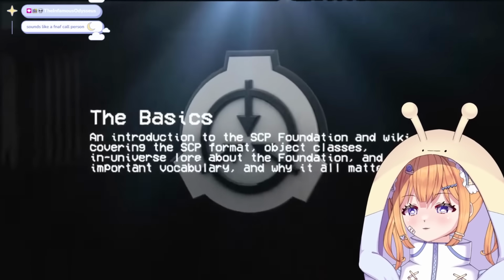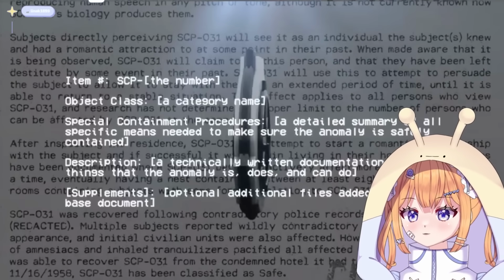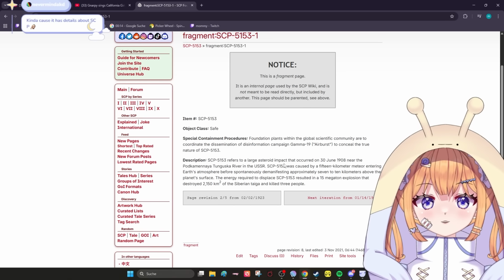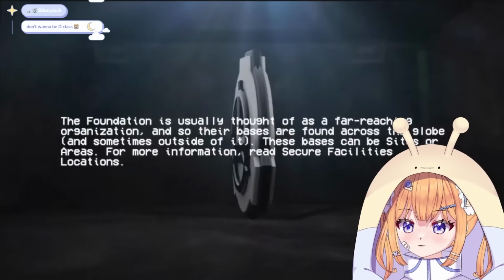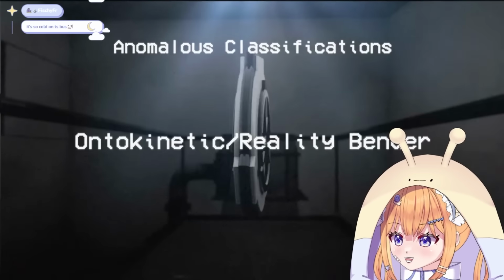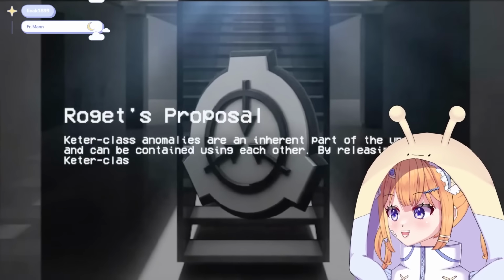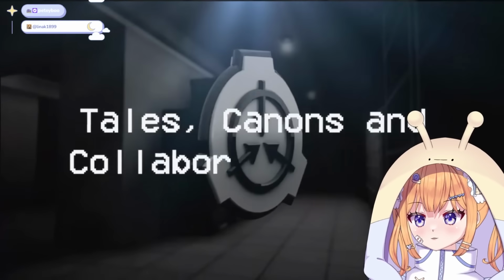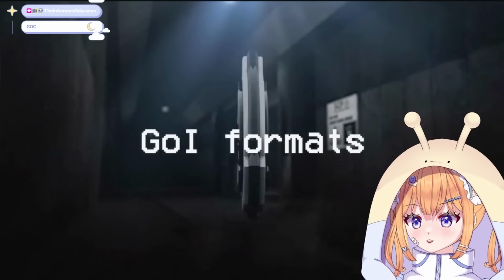IF SCARY, WHY COOL? | SCP Explained - A Modern Introduction to the SCP Foundation Vtuber reaction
🤍or watch past streams here: @mipyunvods